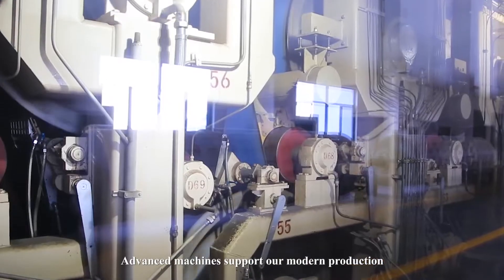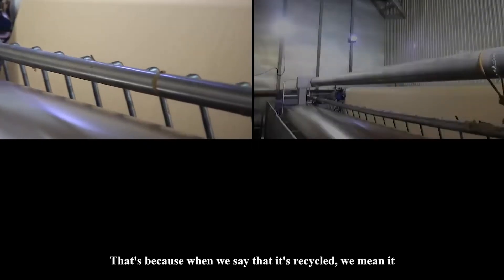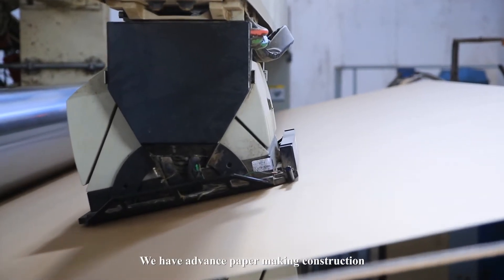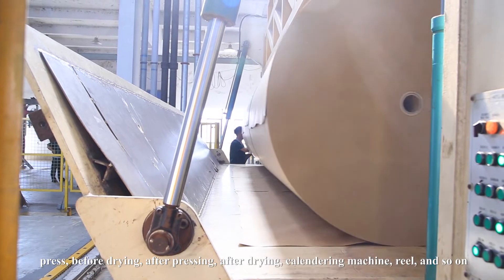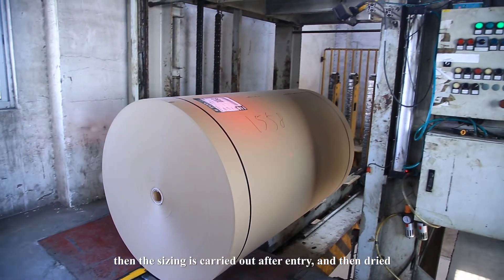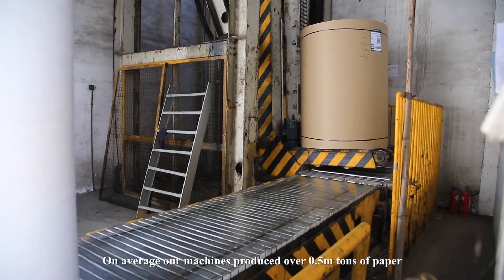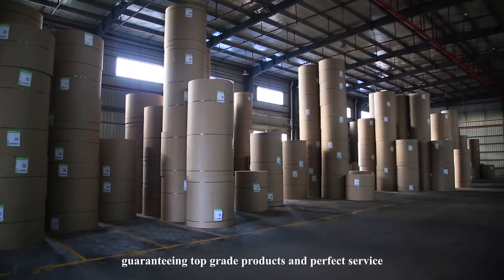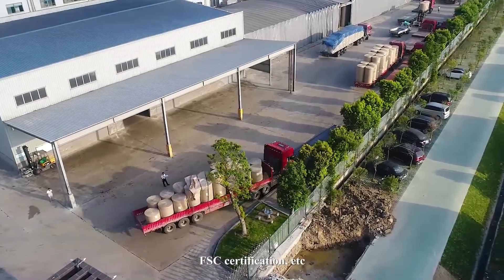Paper Mill Forests Packaging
Recycled corrugated cartons